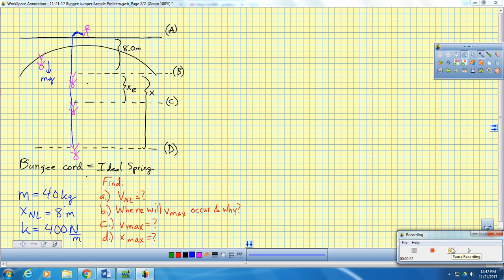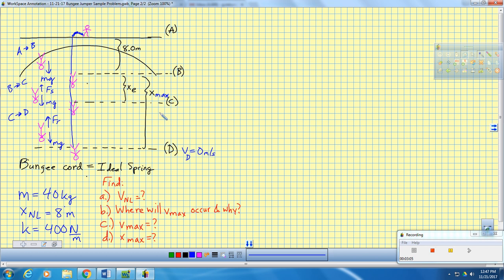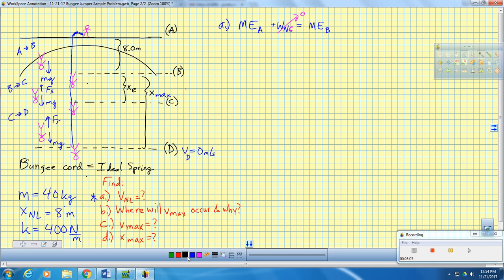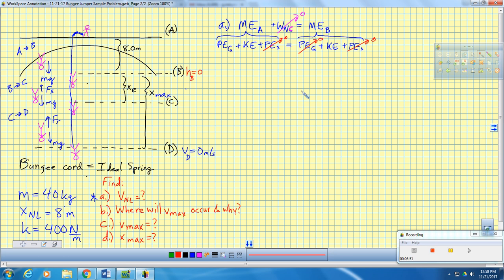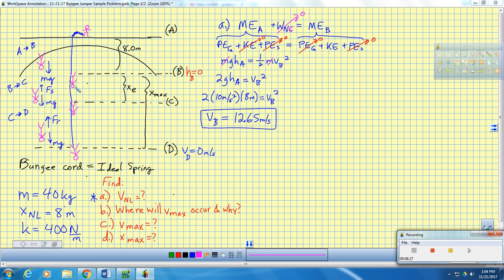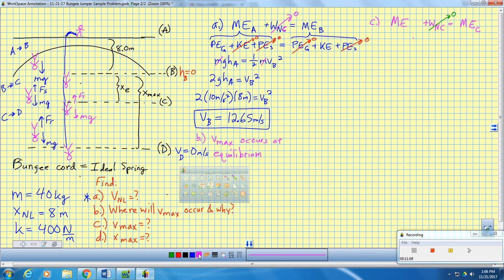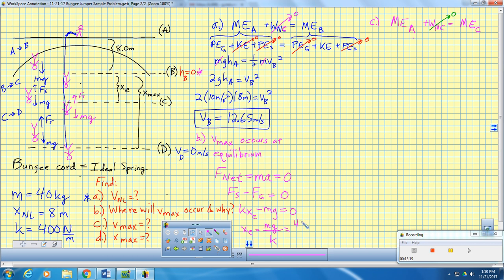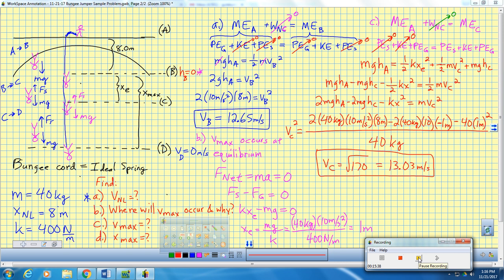11 21 17 Bungee Jumper Sample a c Video